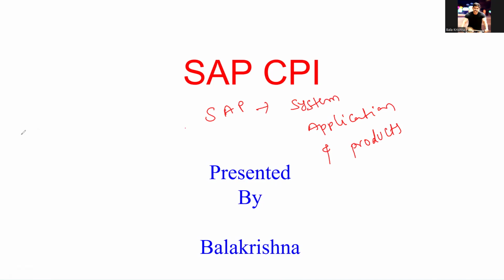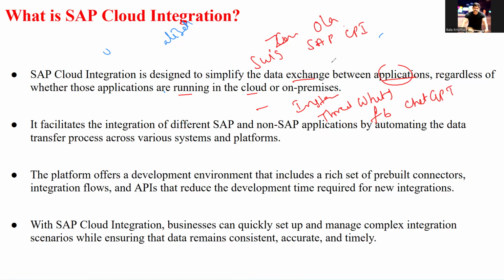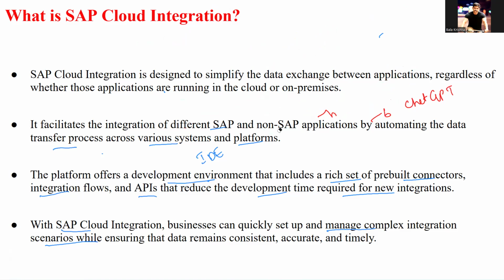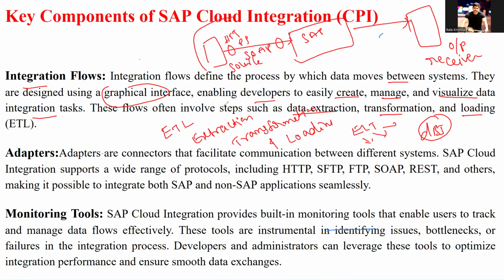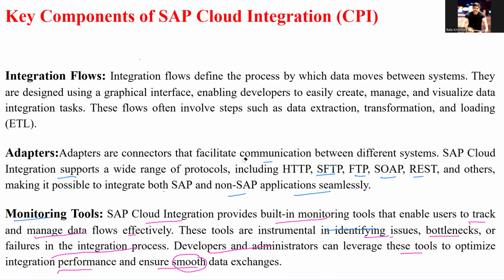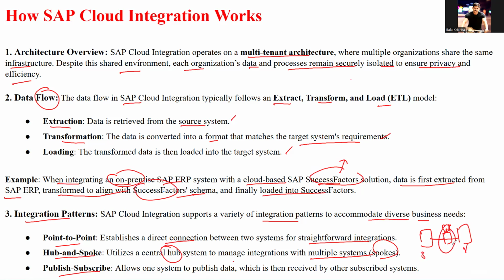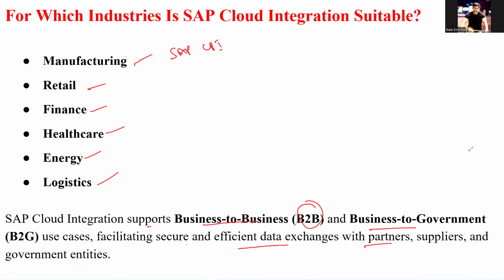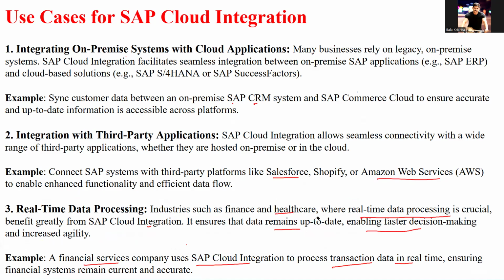SAP CPI basics in Telugu & English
SAP Cloud Integration, formerly known as SAP Cloud Platform Integration (CPI), is a cloud-based middleware solution developed by SAP to facilitate seamless integration between on-premise and cloud applications. Whether you are integrating SAP and non-SAP applications or managing hybrid environments, SAP Cloud Integration offers a flexible, scalable, and cost-effective solution.